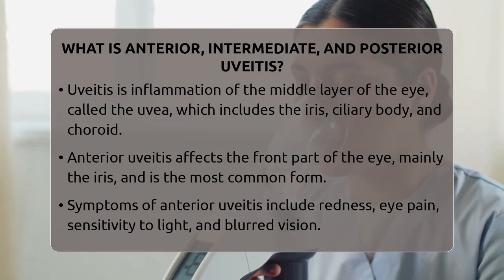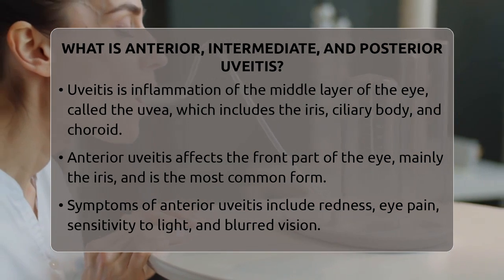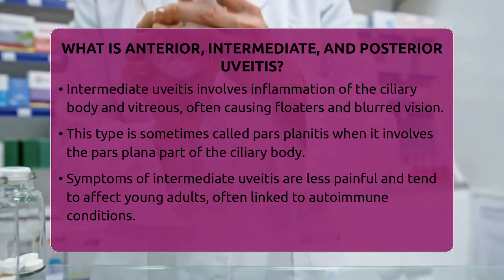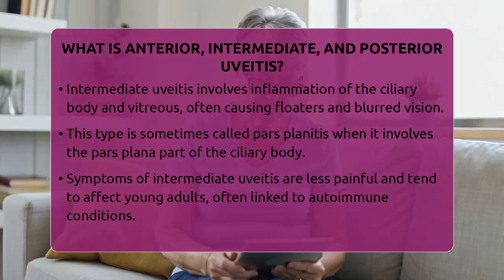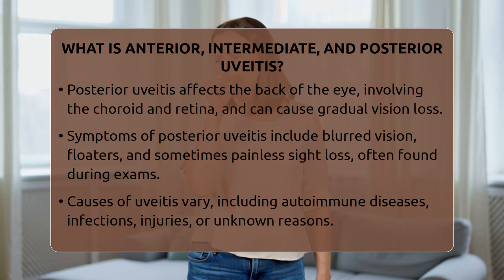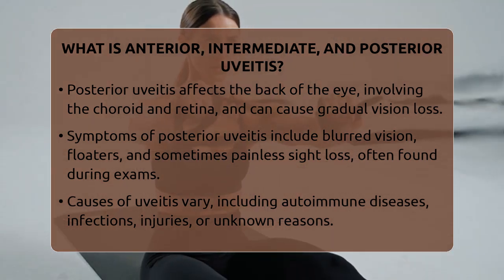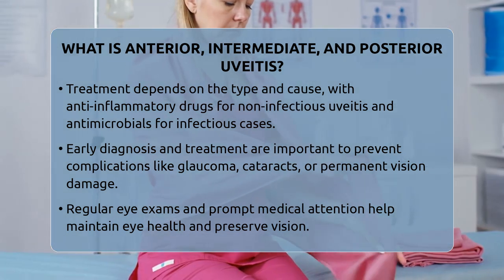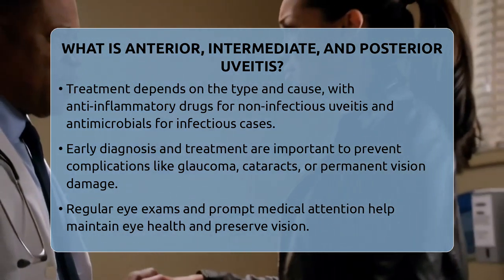What Is Anterior, Intermediate, And Posterior Uveitis? - Eye Health Experts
What Is Anterior, Intermediate, And Posterior Uveitis? Are you curious about the different types of uveitis and how they can affect your eye health? In this informative video, we'll explain the key differences among anterior, intermediate, and posterior uveitis. We’ll start by describing what uveitis is and which parts of the eye it affects. You’ll learn about the common symptoms associated with each type, including redness, pain, floaters, and vision changes. We’ll also discuss the typical causes behind these conditions, such as autoimmune diseases, infections, or injuries, and how they can impact your vision if left untreated.

Understanding these differences is essential for early detection and effective management. We’ll cover the importance of timely diagnosis, available treatment options including anti-inflammatory and antimicrobial medications, and potential complications like glaucoma, cataracts, or permanent vision loss. Whether you’re experiencing symptoms or simply want to learn more about eye health, this video provides helpful insights to protect your vision. Regular eye exams and prompt medical attention are key to maintaining healthy eyesight.

About Us: Welcome to Eye Health Experts, your go-to source for understanding common vision problems. Our channel covers essential topics such as nearsightedness (myopia), farsightedness (hyperopia), astigmatism, cataracts and their treatments, glaucoma awareness, age-related macular degeneration, eye exams and screenings, LASIK and vision correction options, as well as practical eye health tips and nutrition. The content provided is for general informational and educational purposes only. It is not intended to substitute for professional medical advice, diagnosis, or treatment. Never disregard professional medical advice or delay seeking it because of something you have seen in this content. Never rely on this information in place of consulting with qualified healthcare professionals. The creators and distributors of this content are not responsible for any adverse effects or consequences resulting from the use of any suggestions, preparations, or procedures described in this material. Always consult with your healthcare provider before starting any new health-related practice or program.